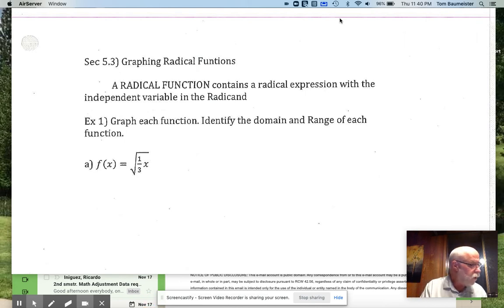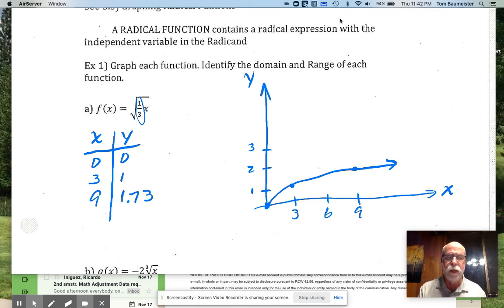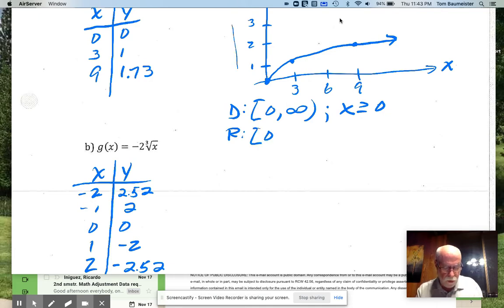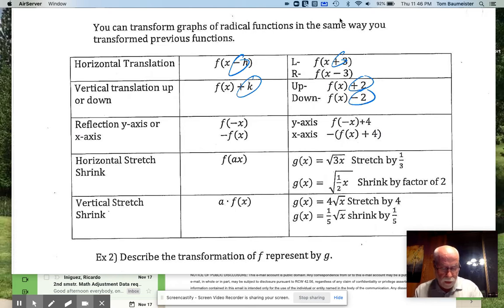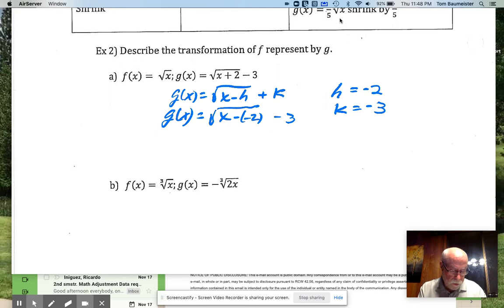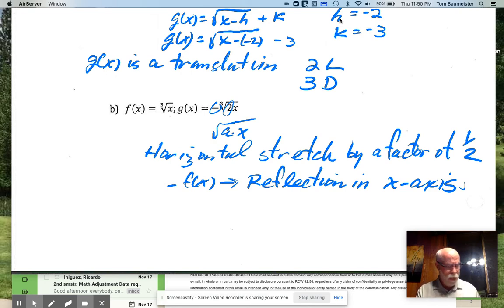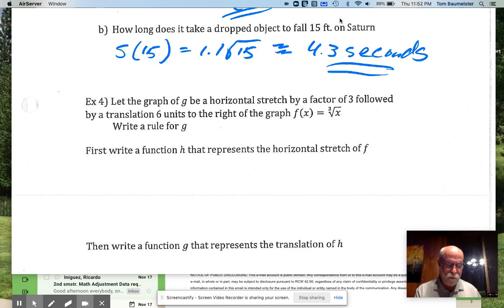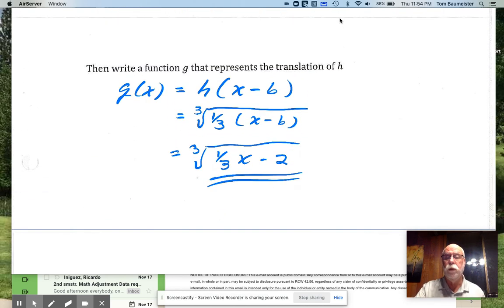Alg 2 Sec 5.3